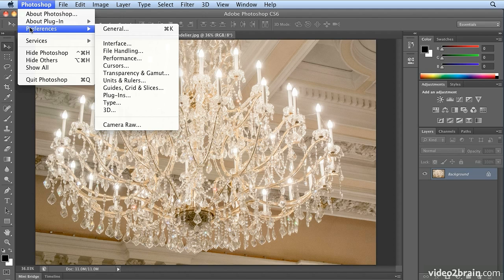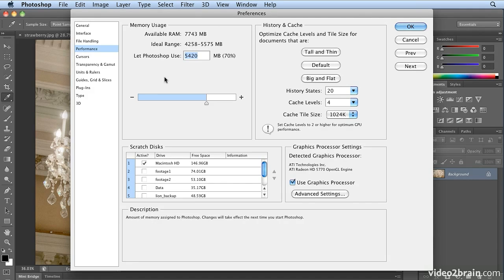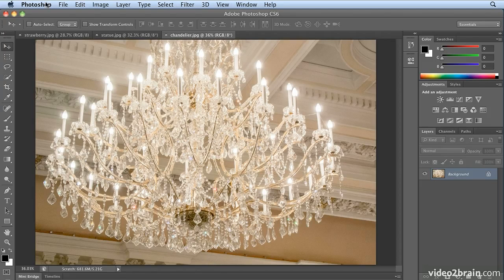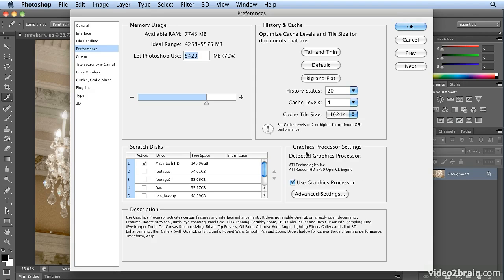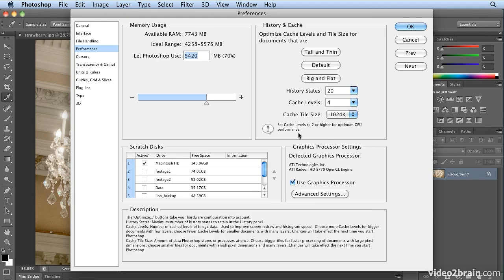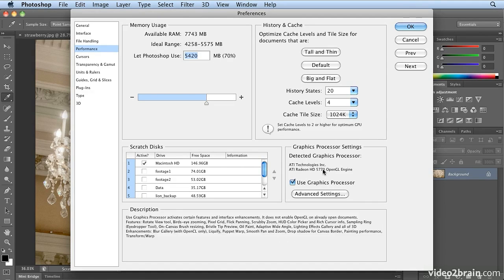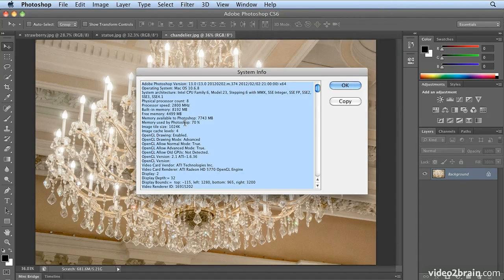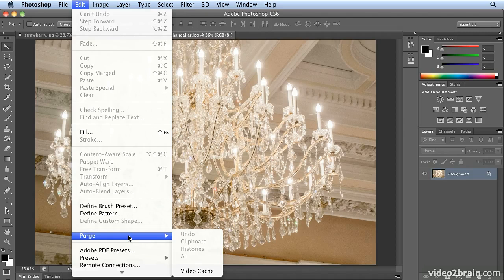03 05 v2b PhotoshopCS6